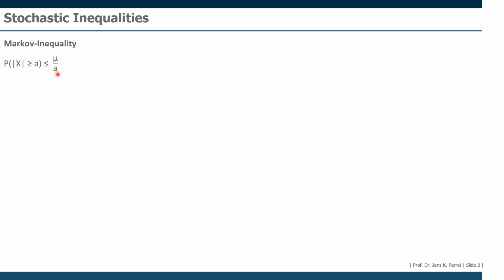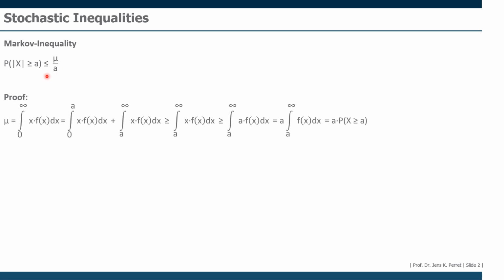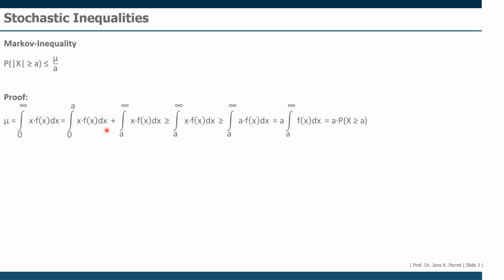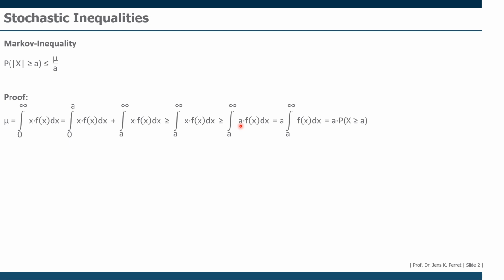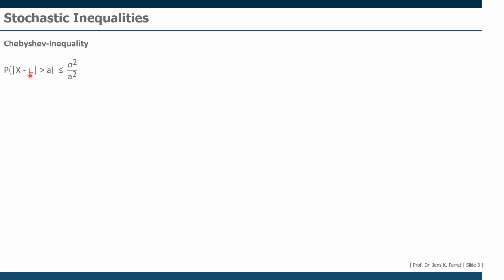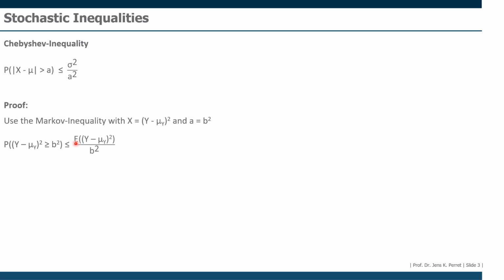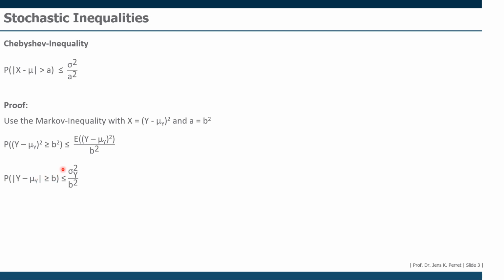Theory Stochastic Inequalities